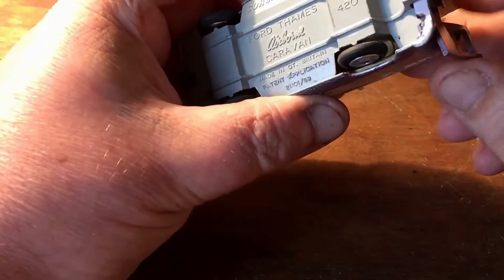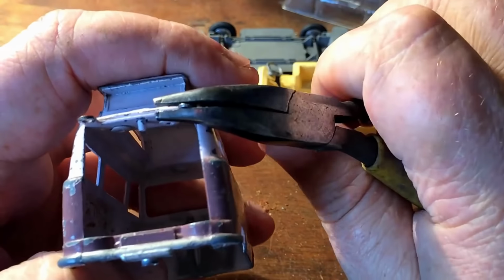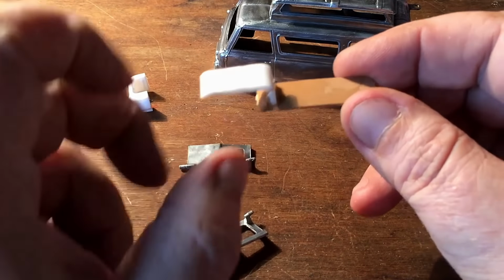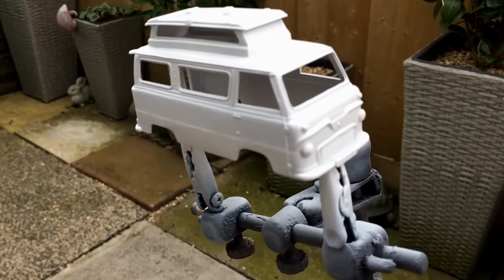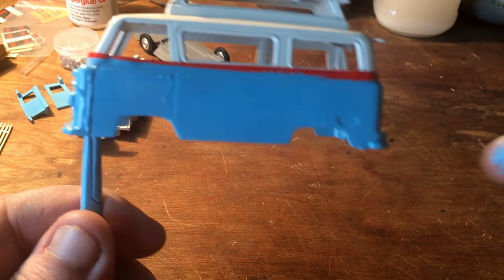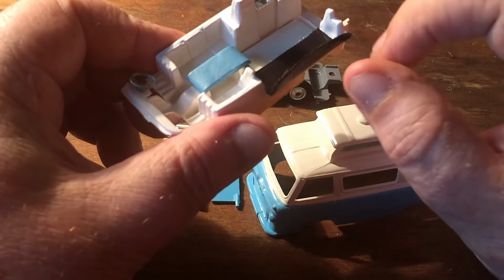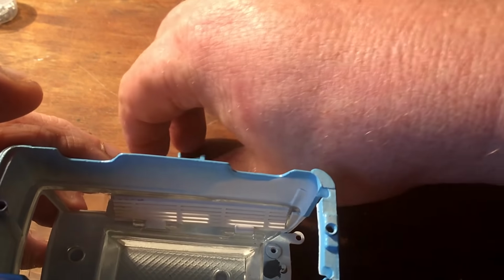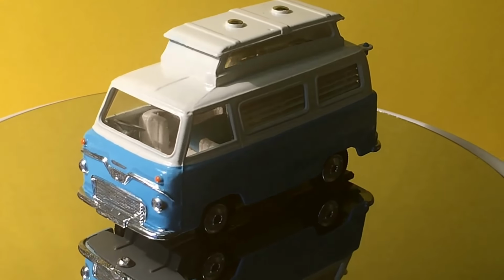Corgi 420 Ford Thames Airborne Caravan Restoration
Anyone Wishing To Donate Any Models etc For My Future Video Projects
My Contact Email Can Be Found On The About Page On My channel.